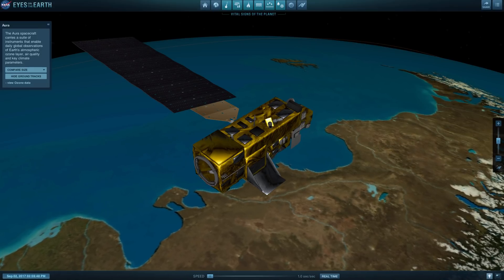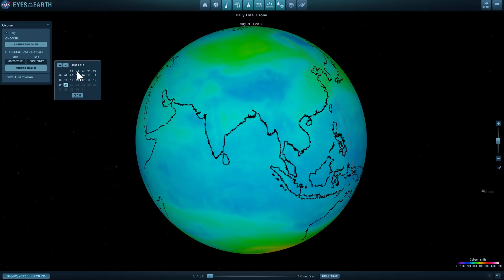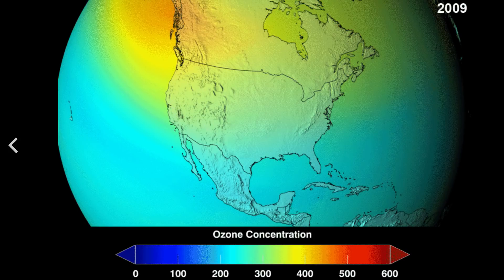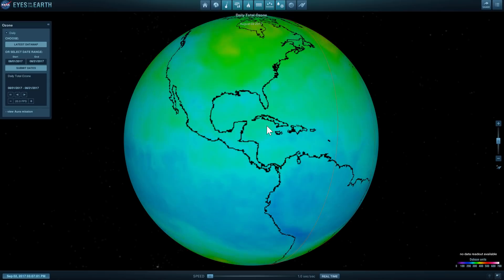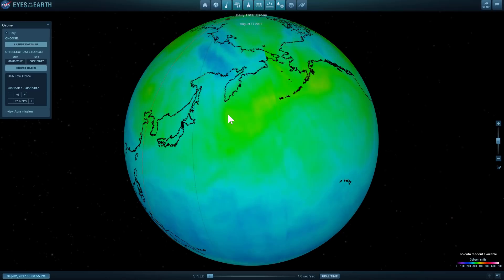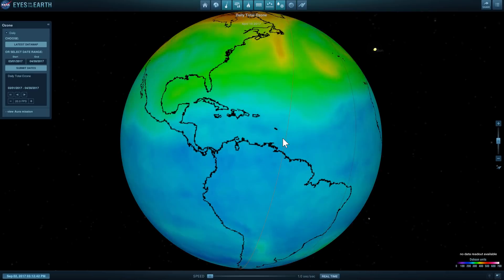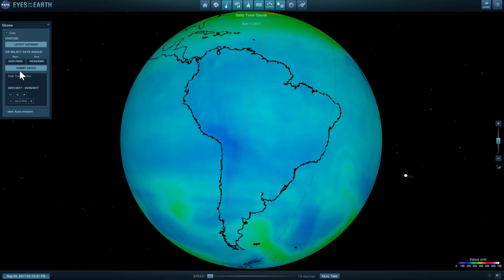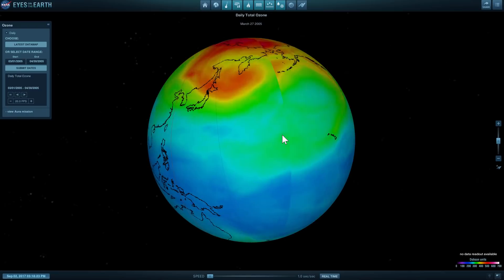This Is How Ozone Layer Changed Recently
In this video, we will talk about the ozone layer.